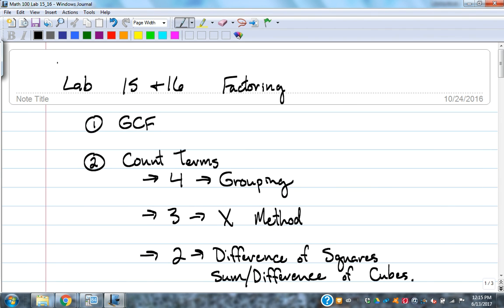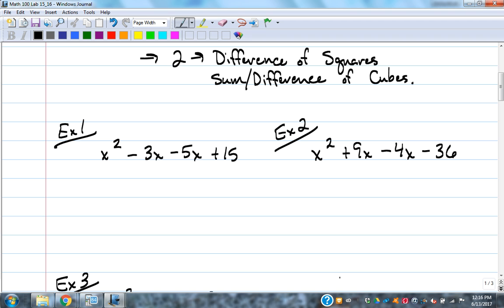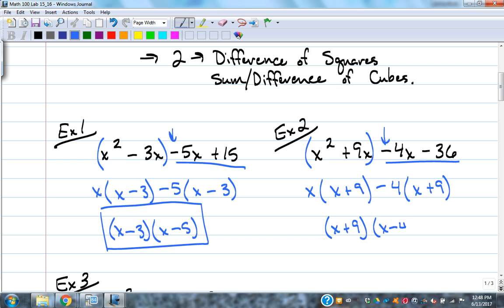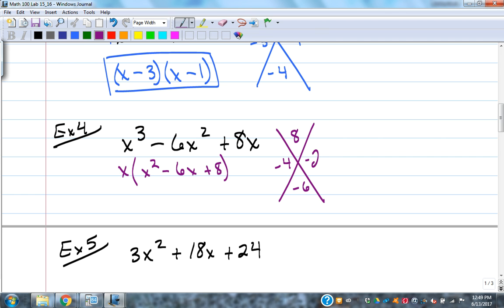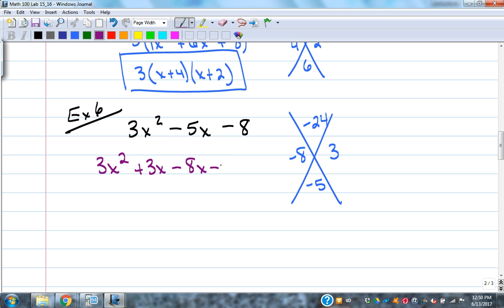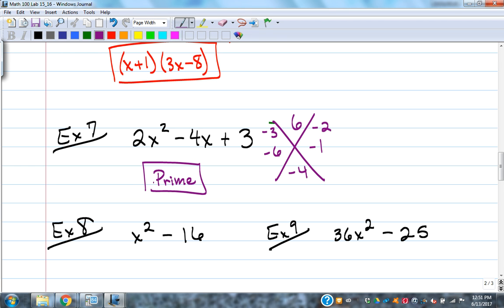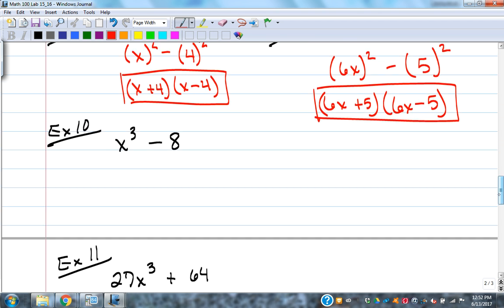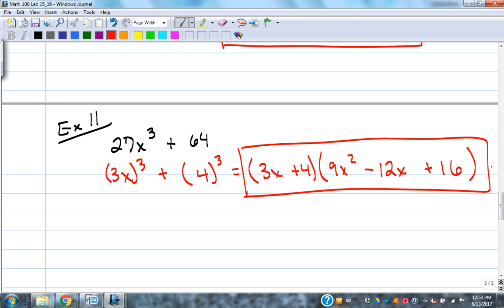Math 100 Lab 15 & 16